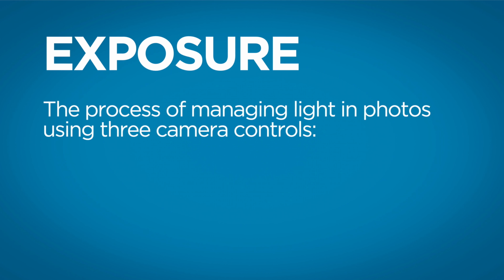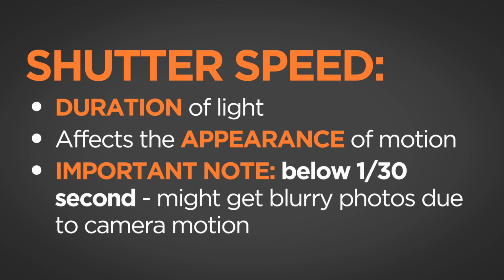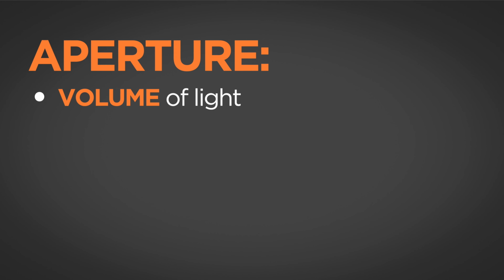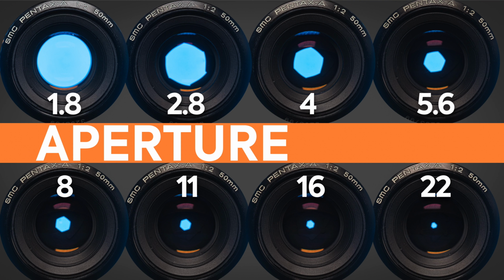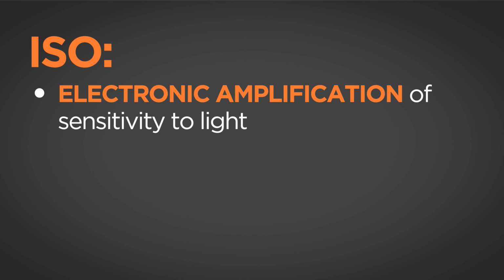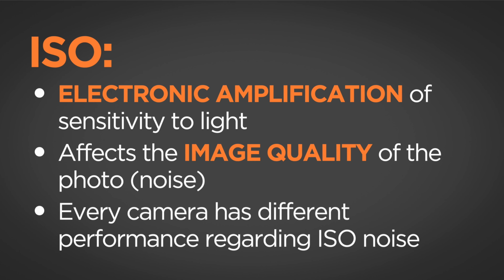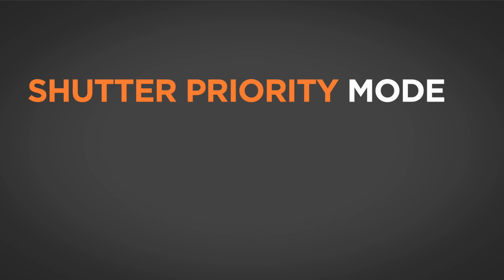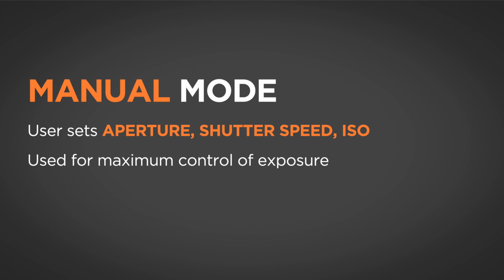Getting Started With Your Fujifilm Camera - Part 3 - Exposure Modes and Exposure Settings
Welcome to Part 3 of this video series about getting started with your Fujifilm camera! This part will cover the Exposure modes and a bit about exposure settings. Part 1 covers Imaqe Quality (IQ) and Autofocus-Manual Focus (AF-MF) portions of the Settings Menu. Part 2 covers the Shooting, Flash, Movie, Setup, Networking-USB and MY Menu settings. Part 4 covers Drive Modes, Q-Menu and Viewfinder Display. Whew!

Have a question?

00:00 Intro
01:54 Definition of Exposure
05:06 Shutter Speed
14:10 Aperture
20:56 ISO
28:33 Exposure Modes - Program Mode, Shutter Priority Mode, Aperture Priority, Manual
38:32 Outro